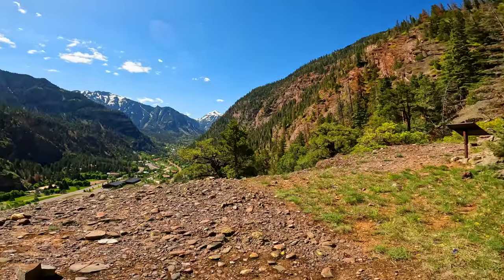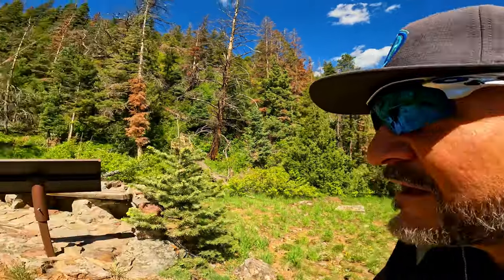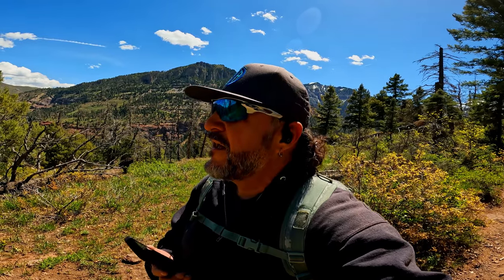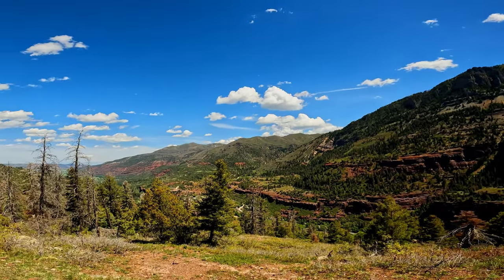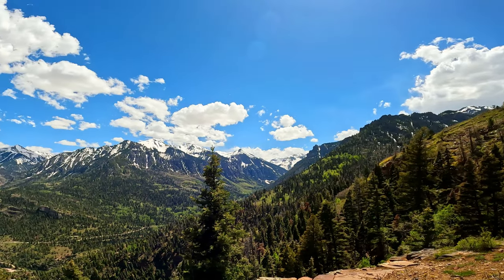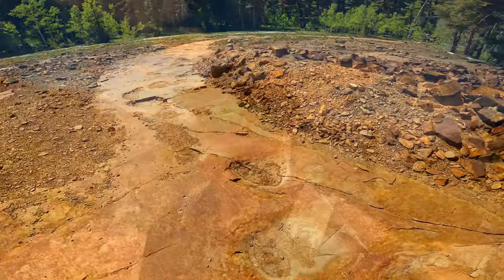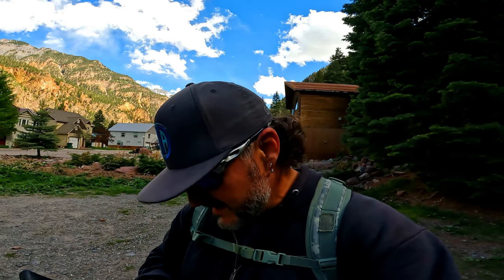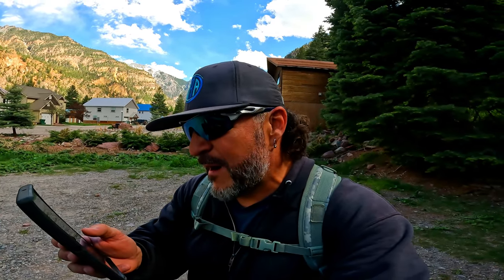Hiking Colorado! Silvershield Trail San Juan Mountains, Ouray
I took on the Silvershield Trail in this episode, and it was my first hard rated hike by AllTrails. It was indeed a hard trail with very steep rocky grades. Trekking poles are definitely recommended for this one, and I wish thew ones I ordered would've arrived in time for this one.

Overall it was a great hike with stunning views from two overlooks on of which is the payoff. There was a added bonus of dinosaur tracks on the trail, and the wildflowers are starting to bloom in the mountains. This hike like all the rest in Ouray is a must do!